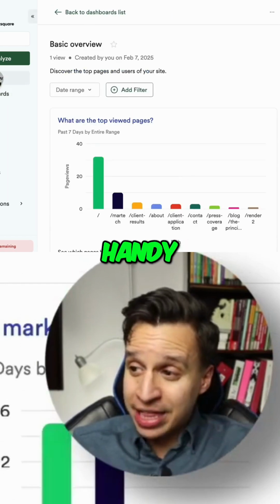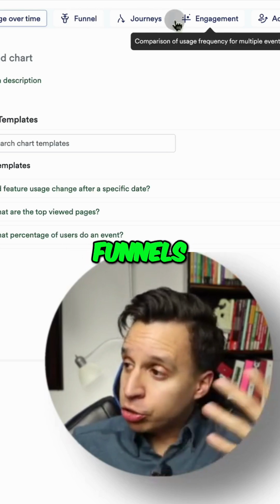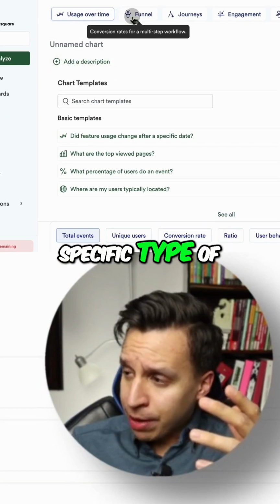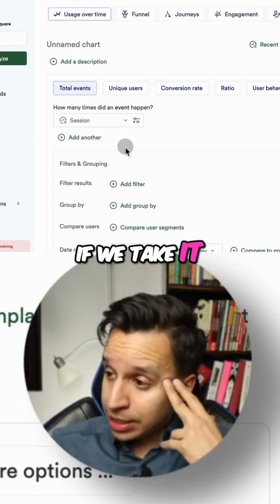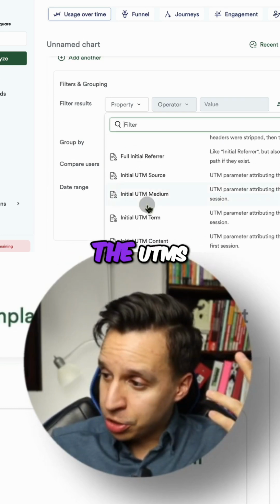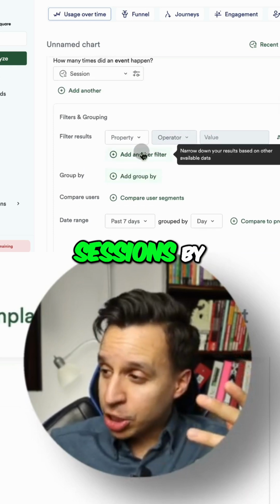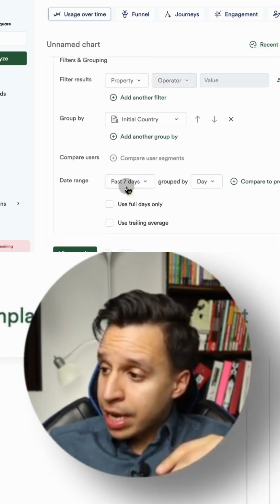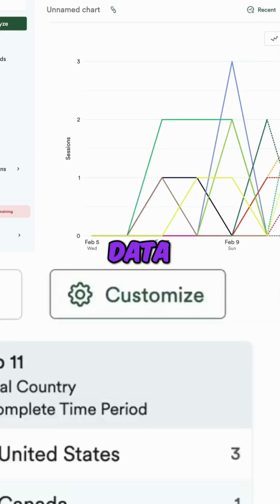Rapid Product Data Analysis using Heap.io